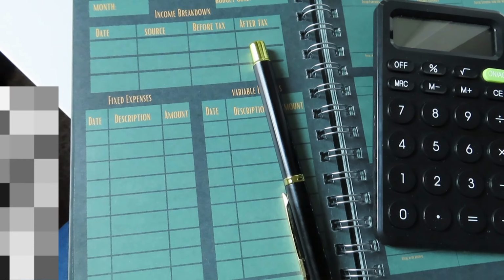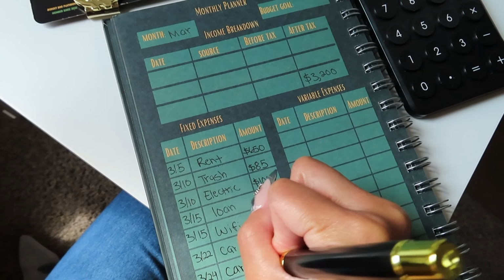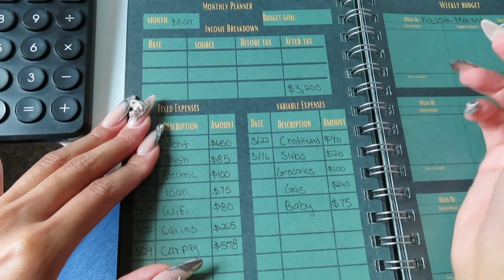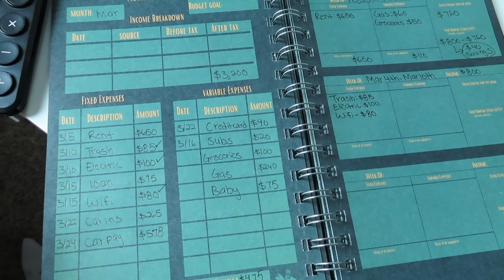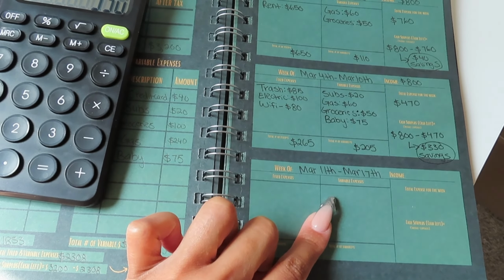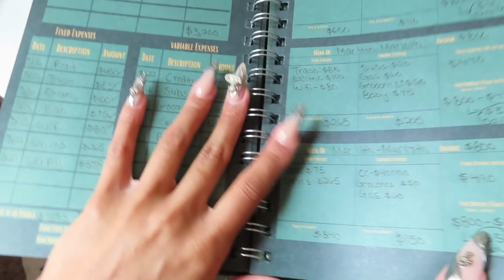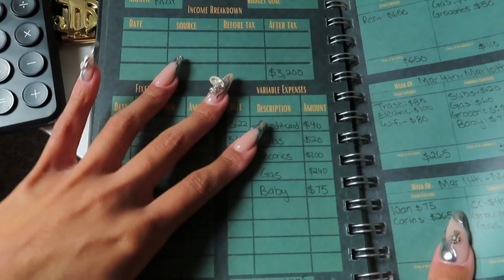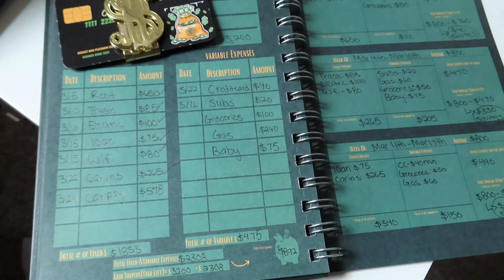Weekly budget with income of $800 per week| Real client budget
I hope you guys are having a great start to the new month. In this example we are using the new budget bro planner that dropped last month. Isn’t it perfect ? Anywho this is an great example for my budget babes who are still learning about weekly budgets or are paid weekly. I love this example and feel it will help so many others. Please let me know if you have any questions or concerns. Next video will be posted on Sunday!